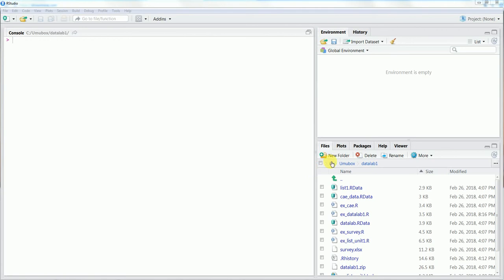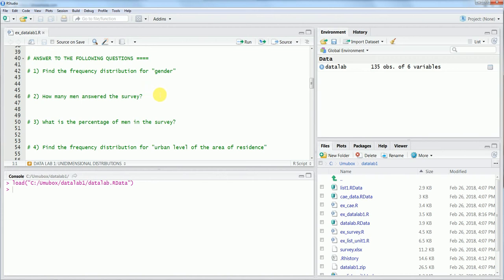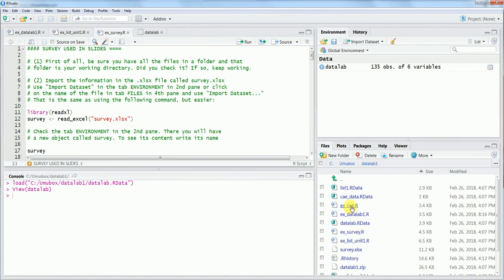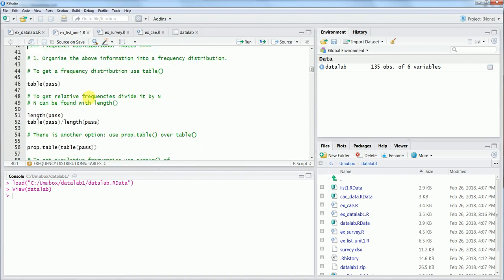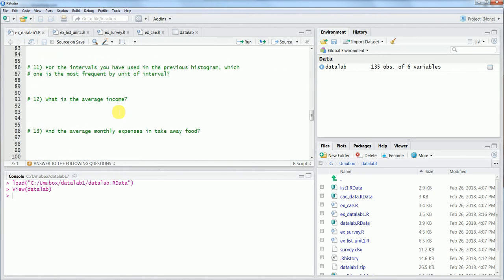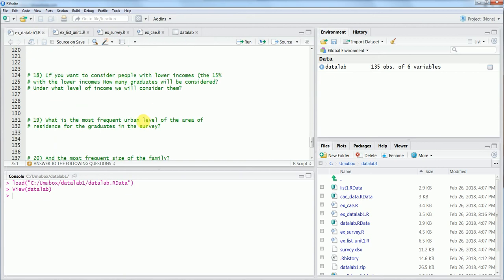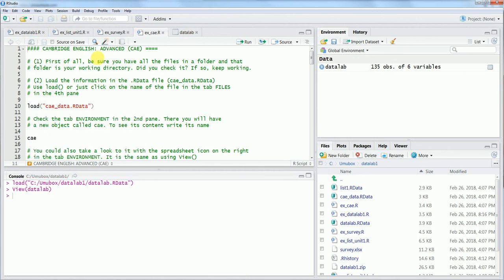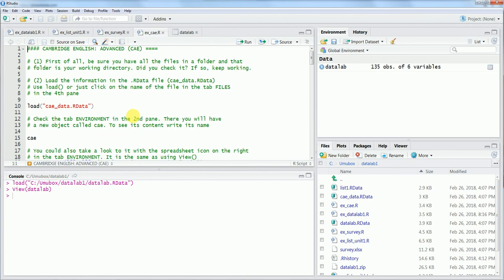Some help with data lab 1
Here you have some help with data lab 1 as we have had problems today in computer rooms. I hope it helps. If you need more help remember you can send your questions using the forum in the virtual platform